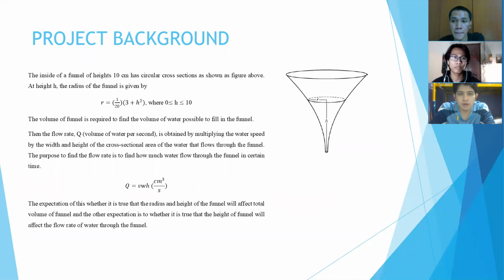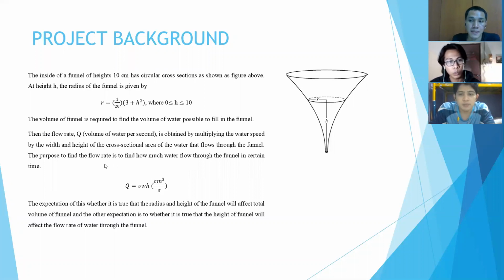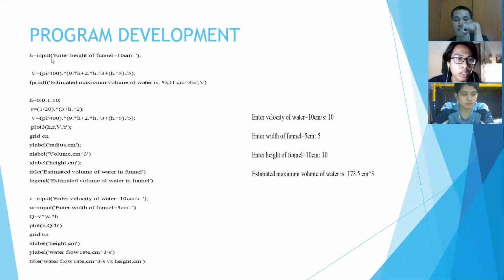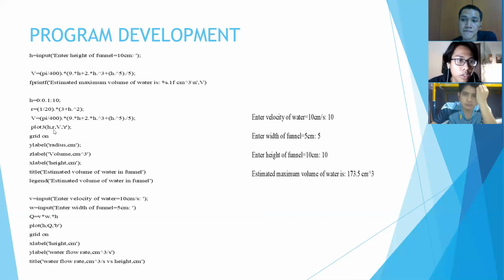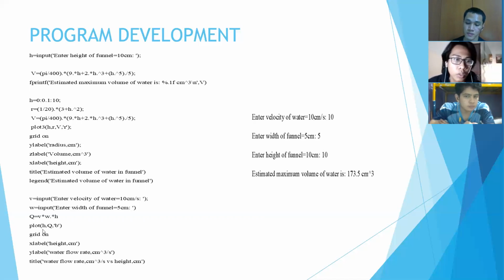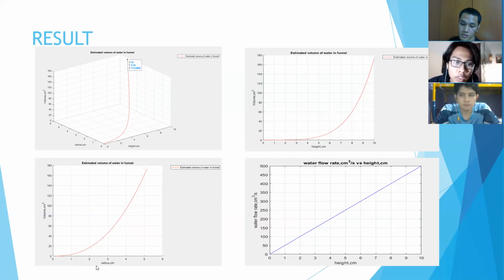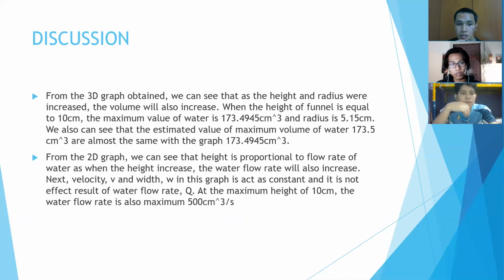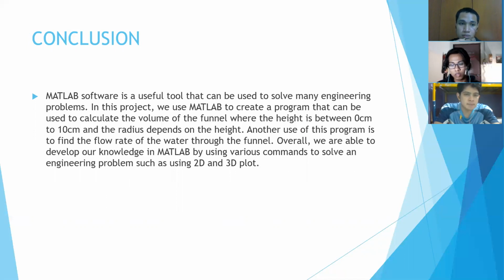Programming Video Presentation Group 7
Engineering problem using MATLAB